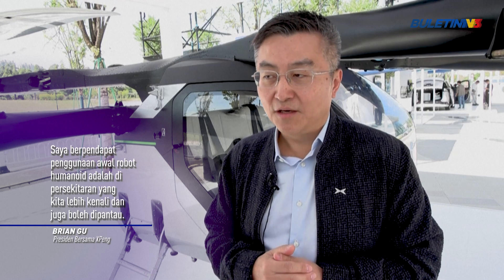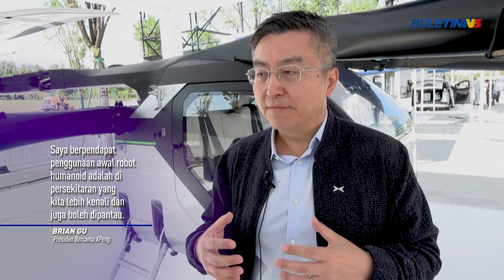TEKNOLOGI AI | Satu Bilion Robot Humanoid Menjelang Tahun 2050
Dunia kini sedang menyaksikan fasa baharu dalam revolusi teknologi iaitu kebangkitan robot Kecerdasan Buatan (AI), atau AI fizikal.

Teknologi ini, suatu ketika dahulu hanya wujud dalam fiksyen sains kini semakin menjadi realiti dan mengubah landskap pekerjaan ekonomi, serta cara kita berinteraksi dengan teknologi.